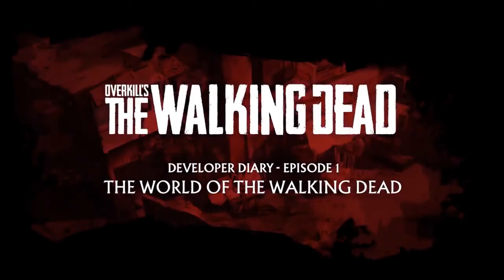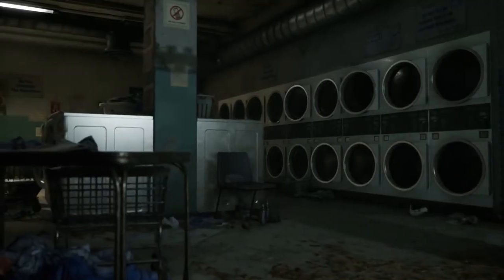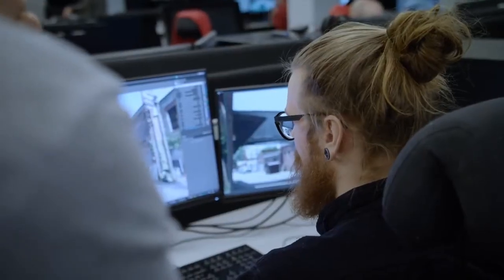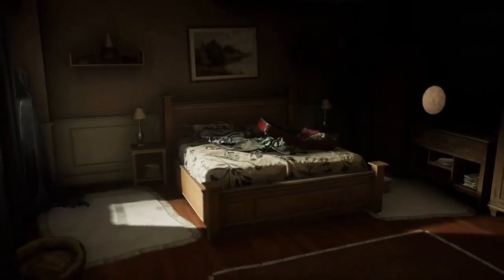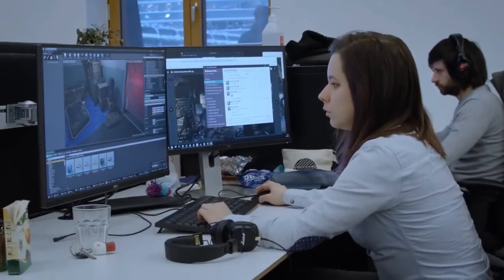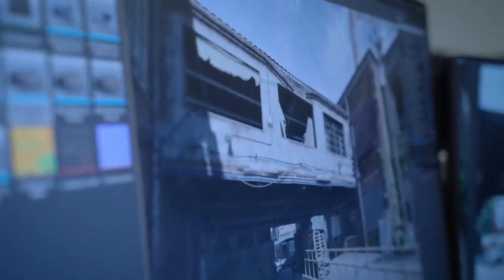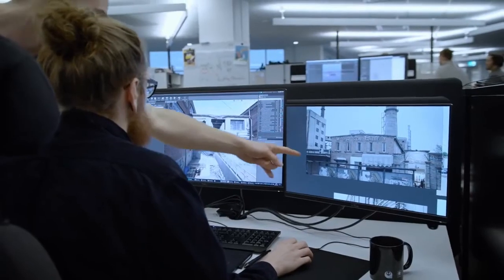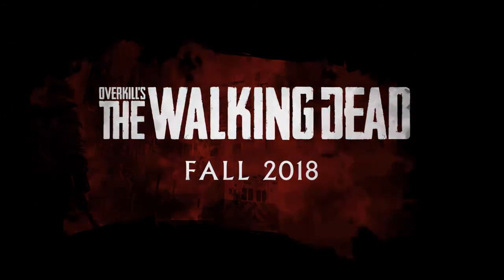Overkill's - The Walking Dead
canale di intrattenimento